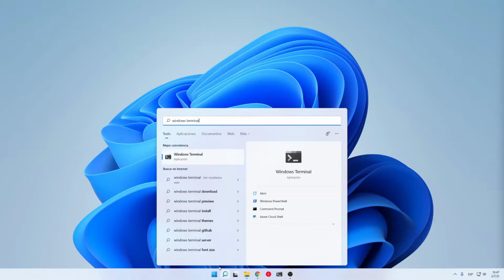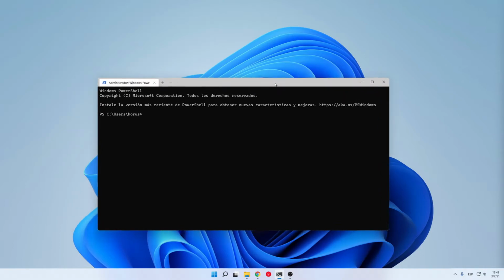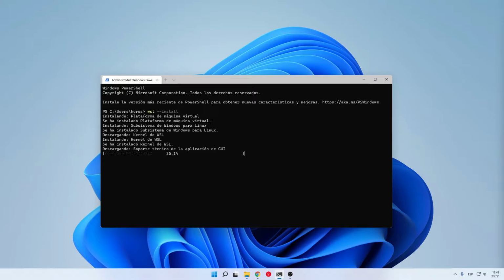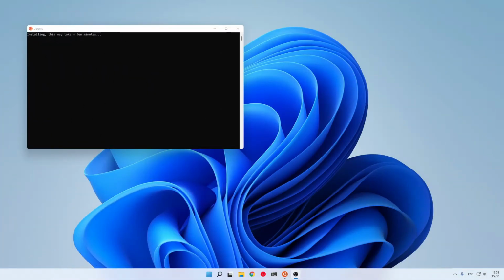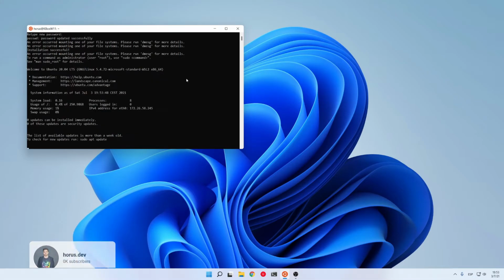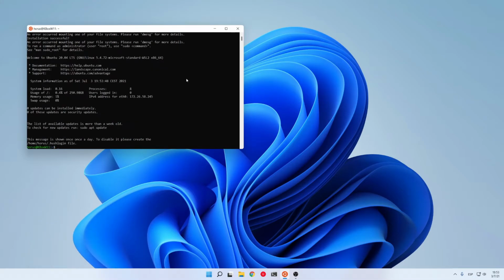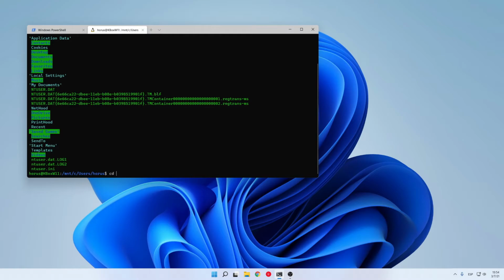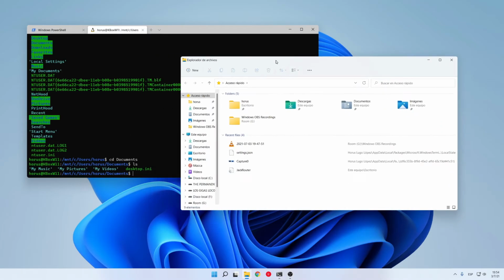How to Install Linux (WSL) on Windows 11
This is how you can install Ubuntu on Windows 11. Thanks to the Windows Subsystem for Linux (WSL), you can use this to run Docker on Windows, and develop backend apps with ease from your Windows machine.

## Chapters

00:00 Installing WSL
1:01 Launching WSL from Windows Terminal
1:27 Some facts about WSL
1:46 Outro

## FAQ

P: Which Operating System are you using?
R: Pop! OS 20.04 LTS

P: What is your primary programming language?
R: TypeScript